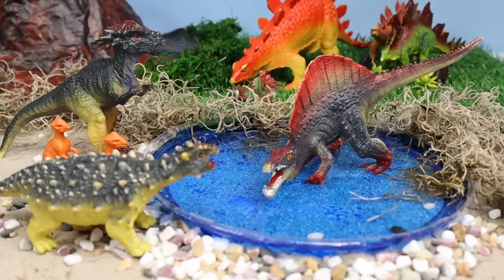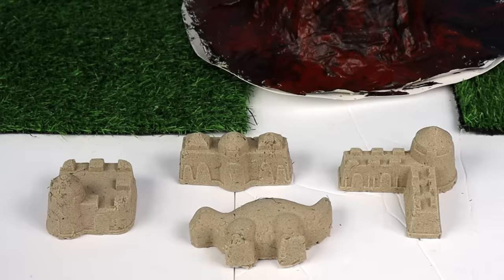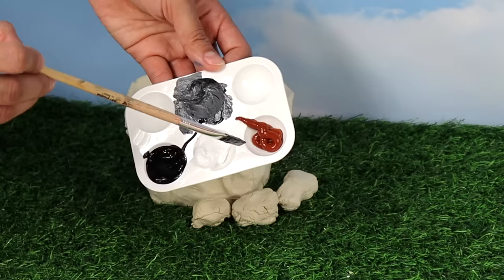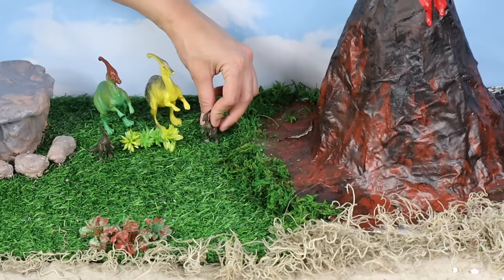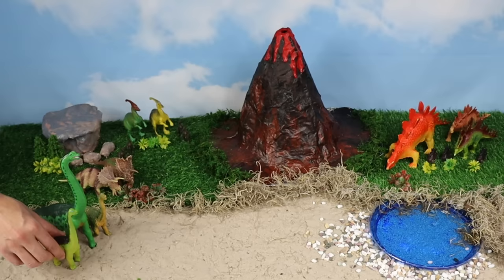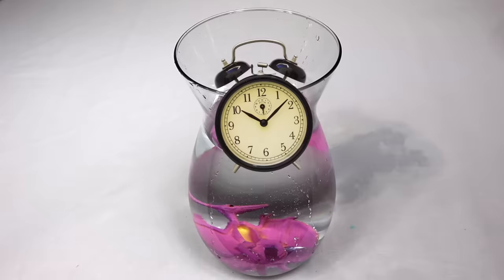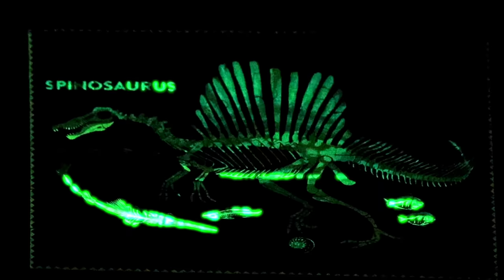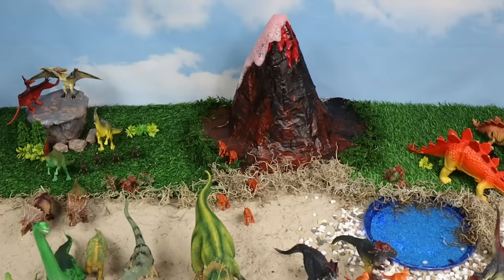Discover Dinosaurs | Diorama Kid’s Craft with an Erupting Paper Mache Volcano!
Get ready for an explosive adventure with our dinosaur diorama and dinosaur toys! In this fun and educational video, we'll be building a set filled with all your favorite dinosaurs toys, and there's even a paper mache volcano that erupts!

We'll use dinosaur toys to bring our diorama set to life, creating a prehistoric landscape that includes mountains, trees, and, of course, a volcano. Then, we'll introduce you to some of the most amazing creatures that ever walked the earth, like the fierce T-Rex, the spiky Stegosaurus, and the long-necked Brachiosaurus.

But that's not all! We'll also show you how to make a paper mache volcano and use it to bring our diorama to life. You'll see the eruption of the volcano!

We'll introduce you to some lesser-known but equally fascinating dinosaur toys, like the horned Triceratops, the fast and agile Dilophasaurus, the hard headed Pachycephalosaurus and the armored Ankylosaurus. You'll learn all about these amazing creatures, from what they ate to how they defended themselves from predators.

So, come join us for a prehistoric adventure with our dinosaur diorama, dinosaur toys, and a paper mache volcano that erupts! With this fun and exciting video, you'll learn all about these amazing creatures in a way that's both entertaining and educational.

Timestamps:
0:00 Setting the Scene
2:52 Meet the Herbivores
5:57 Meet the Carnivores
8:35 The Volcano is Erupting!

3bb66090c04?filename=263955
audiolarx water pouring light.wav

ec1cc7c02503?filename=340794
kuchenanderung1 slime-squish.wav

d82c9855f340?filename=411639 inspectoripop-low-a-h1.wav

346300d12a4a?filename=367017 tanapistorius chewing-hard-grass.wav

bab68d946574?filename=264981
renatalmar six-magic.wav